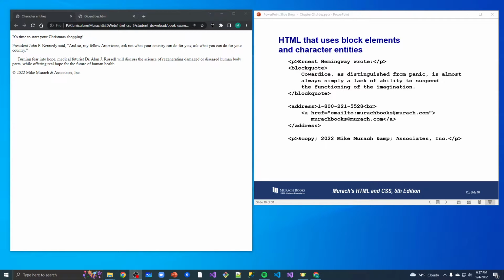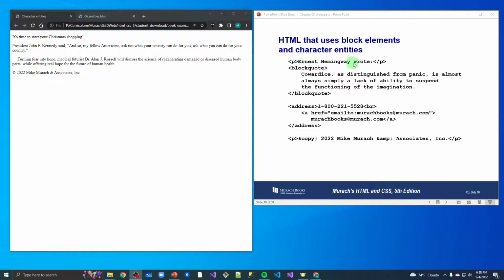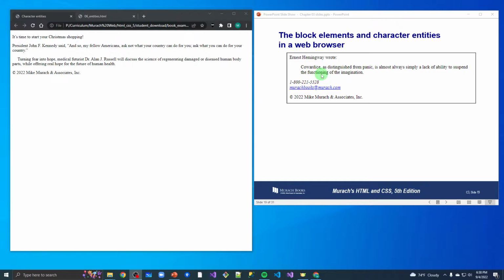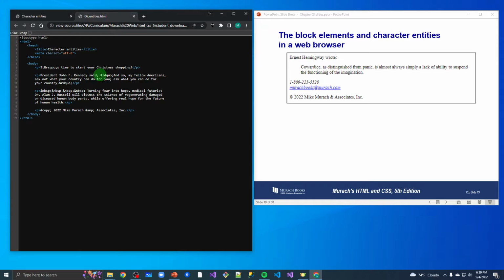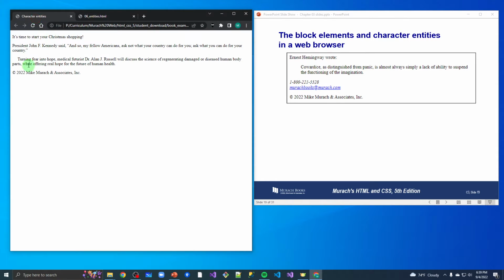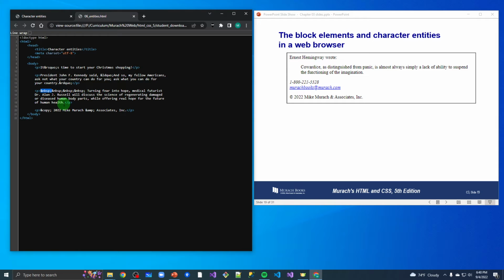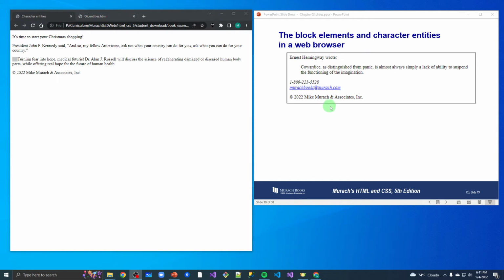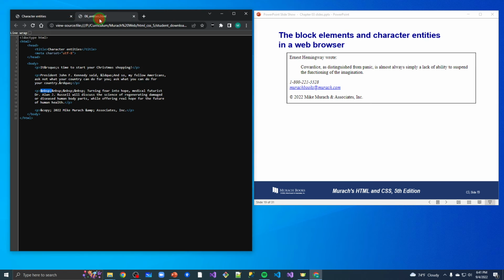HTML More Blocks and Character Entitities